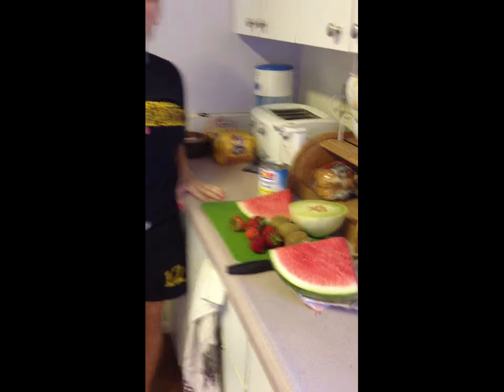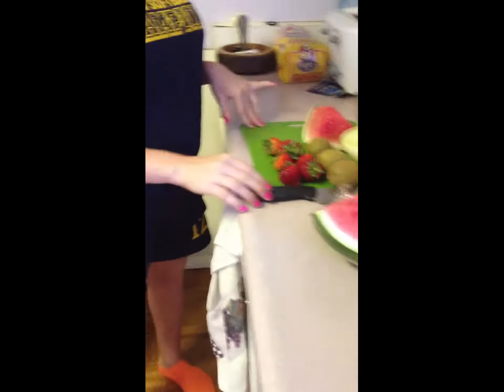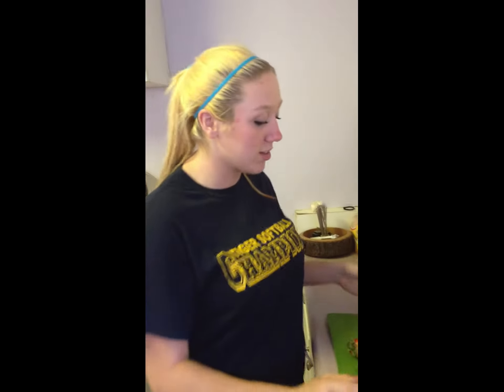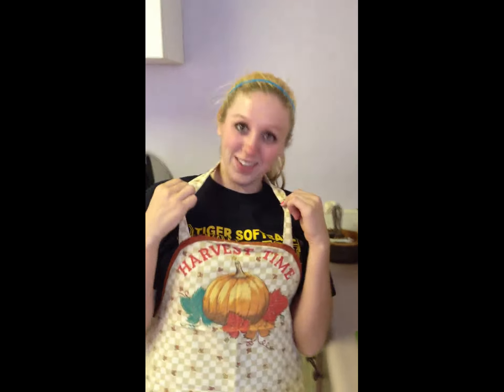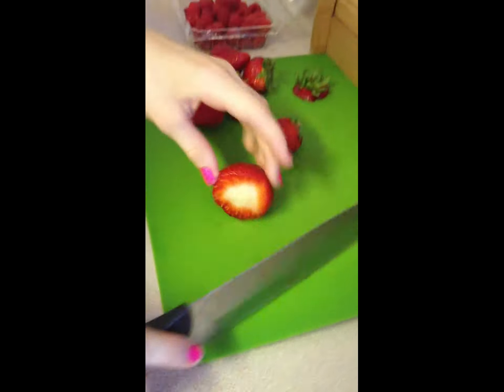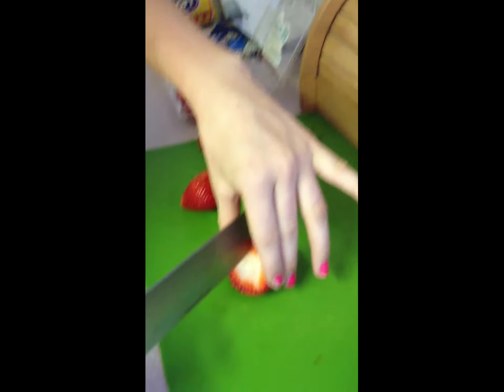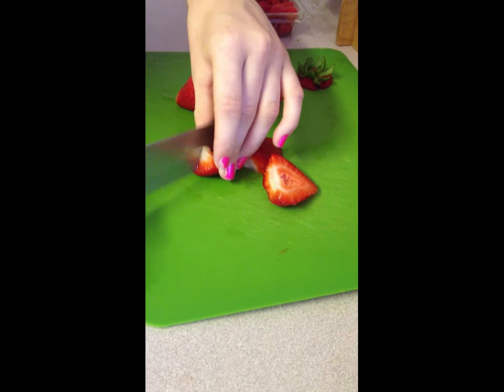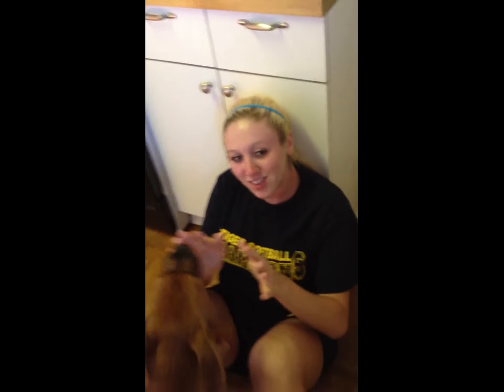HOW TO MAKE FRUIT SALAD